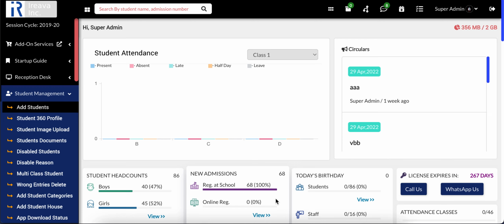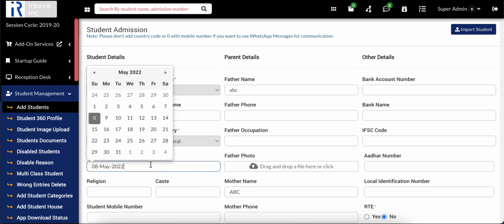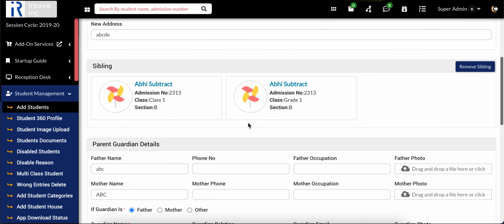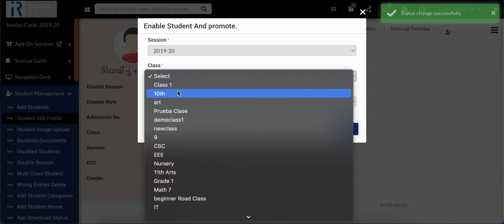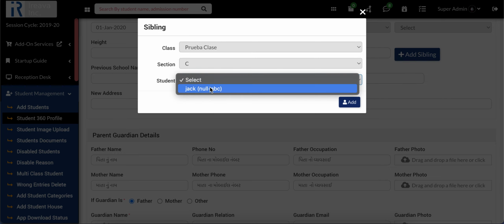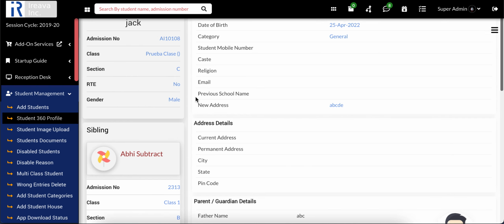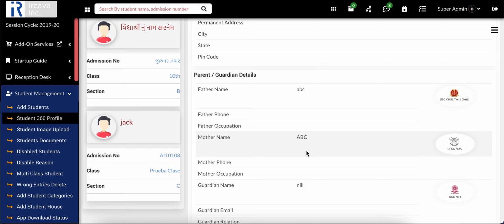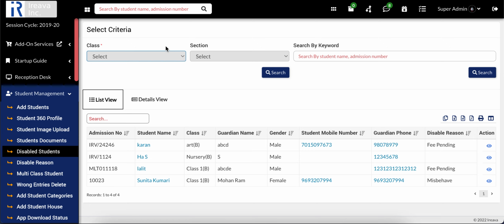Add Siblings | Enable/Disable Students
Learn how to add siblings to the system and how to enable/disable students in the Ireava ERP.